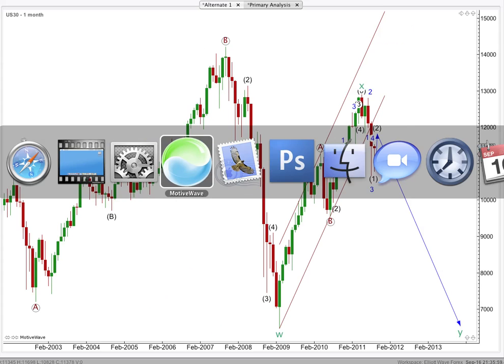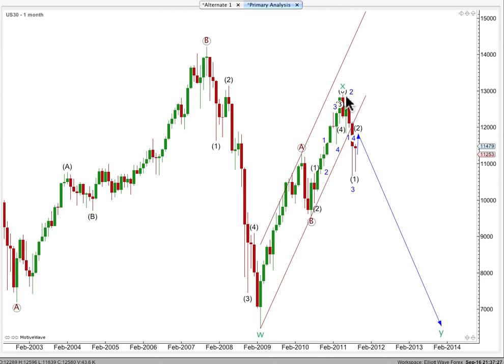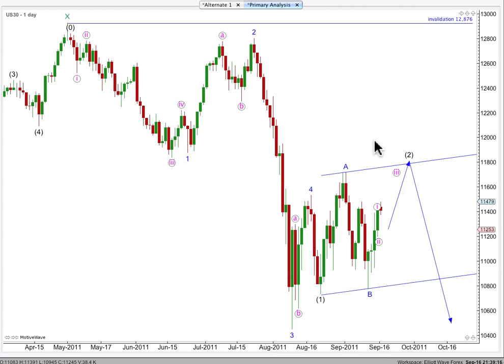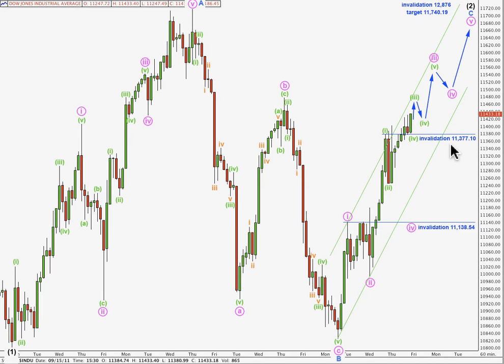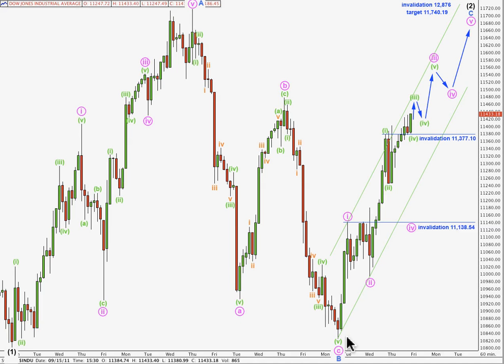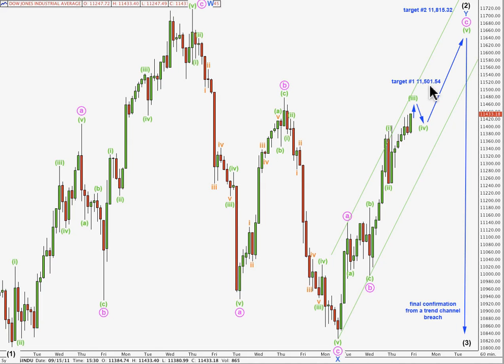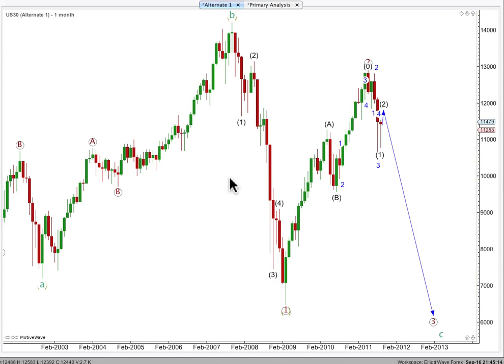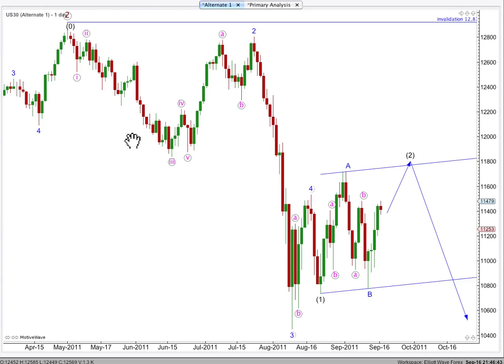DJIA Elliott Wave Technical Analysis - 15th September, 2011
Dow technical analysis from a pure Elliott wave perspective, primary and alternate analysis covered in monthly, daily and hourly charts. If you want daily analysis of the S&P 500 you will find it on my site.